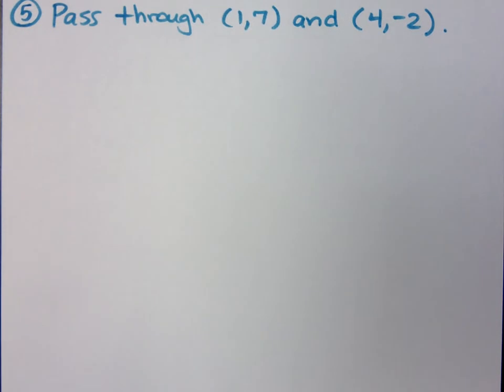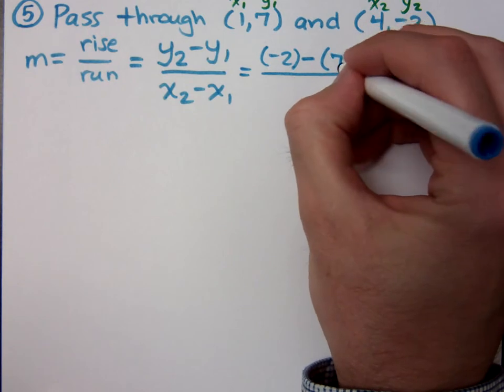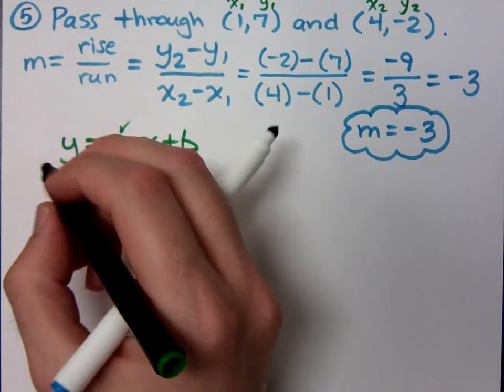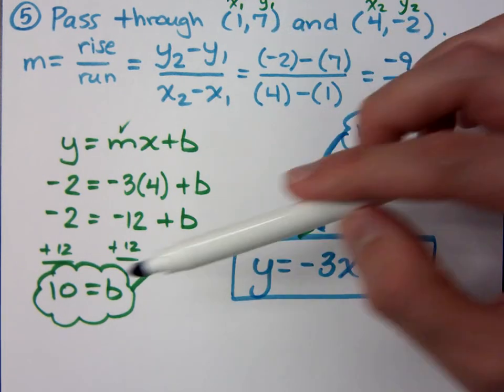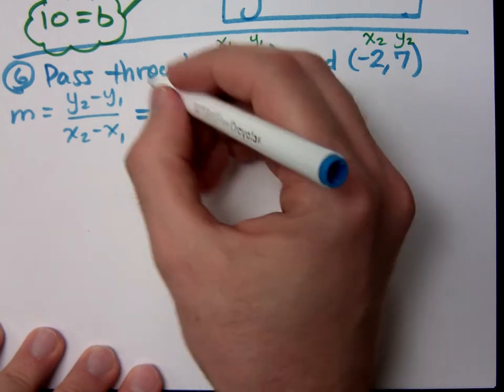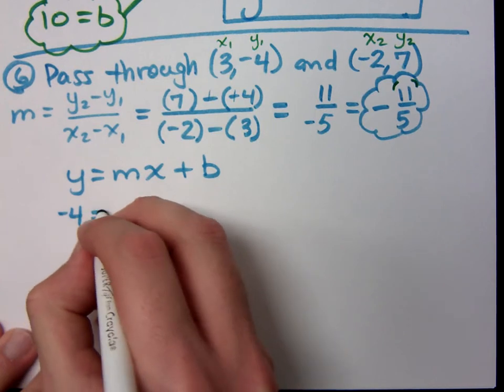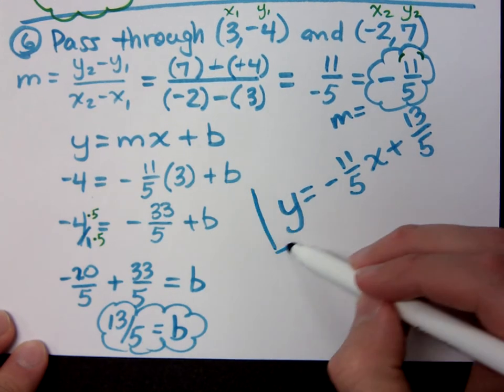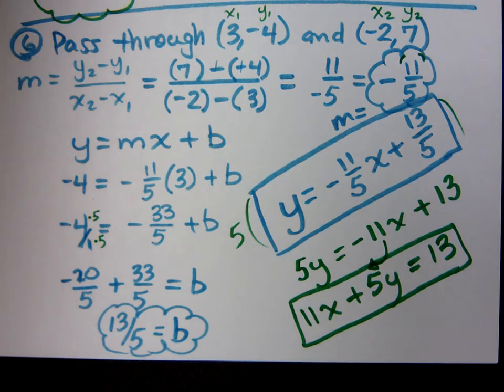beginning algebra 54